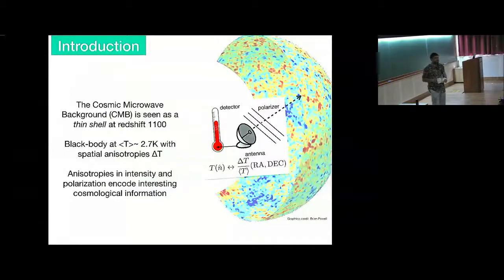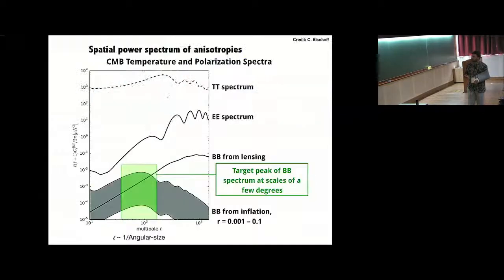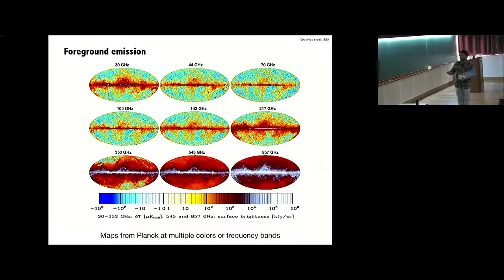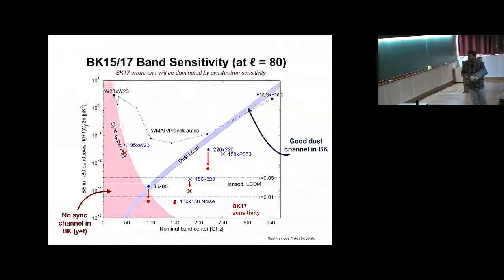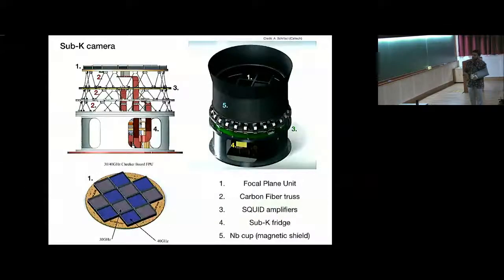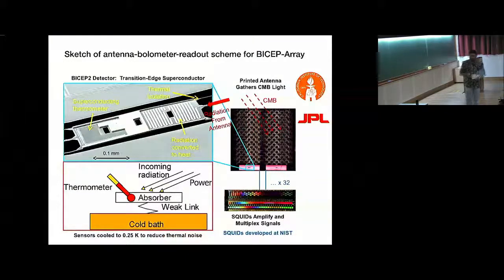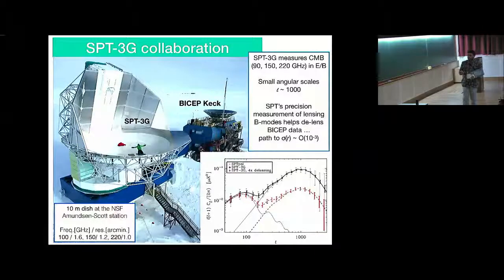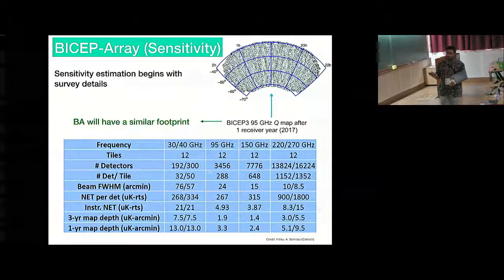The BICEP-Array Telescope by Ritoban Basu Thakur